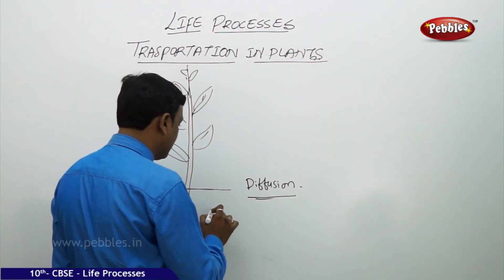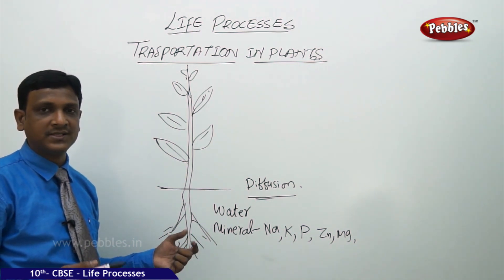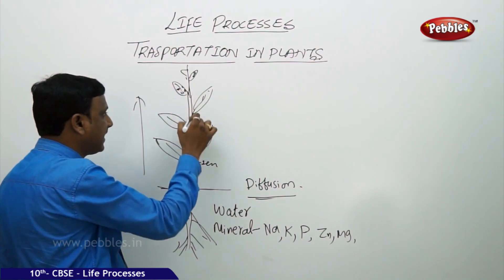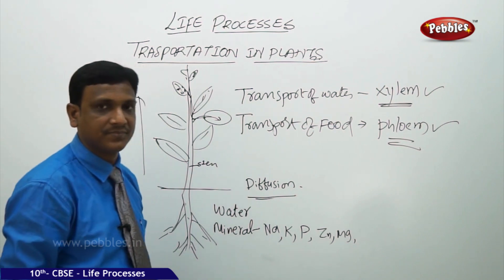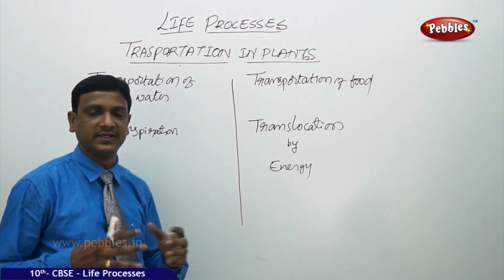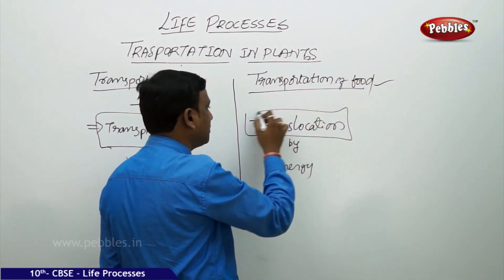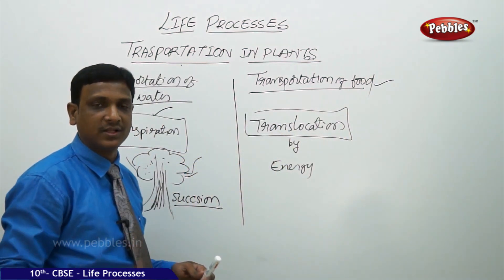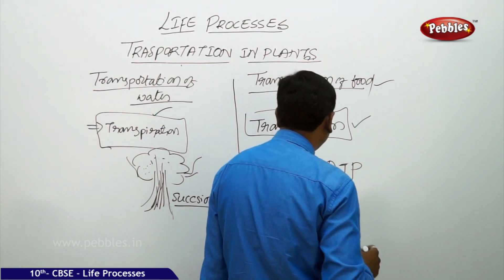Transportation in Plants| Life Processes | Biology | CBSE Class 10 Science